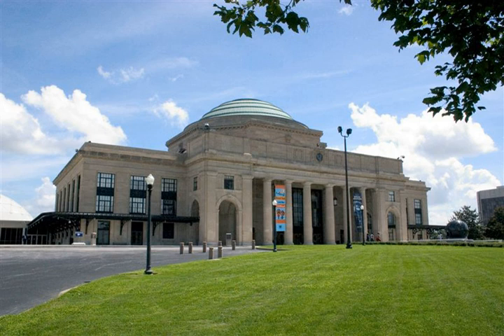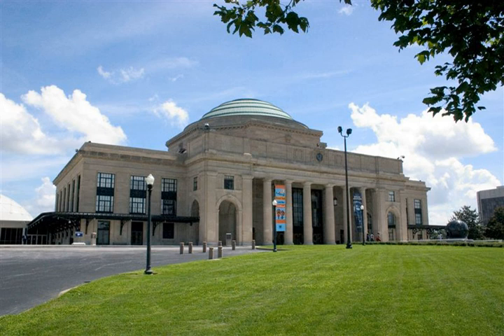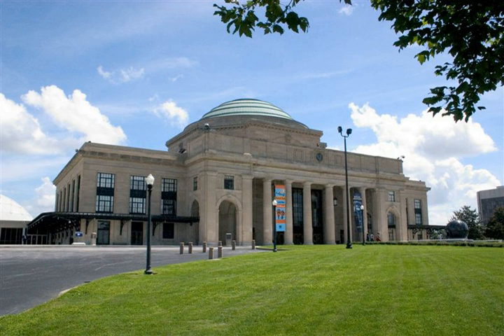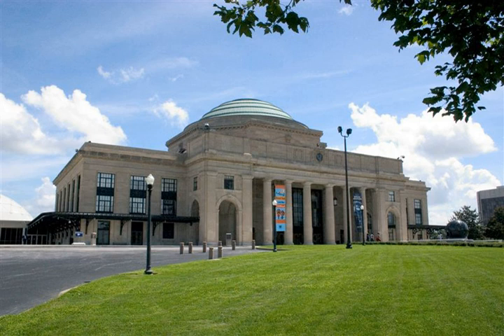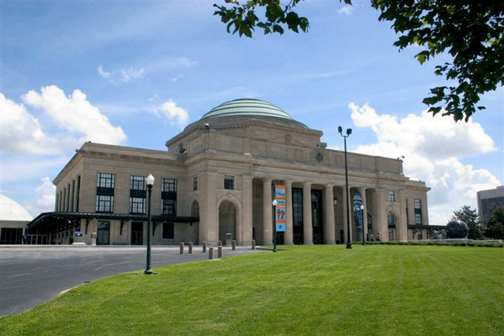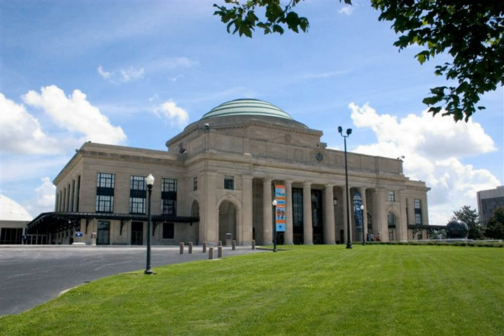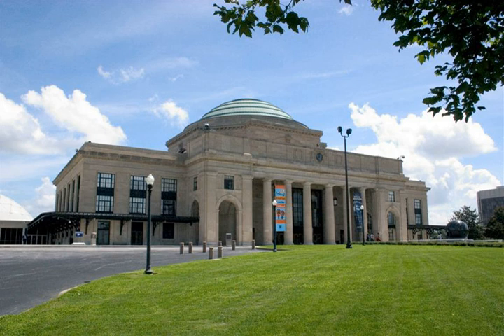Science Museum of Virginia | Wikipedia audio article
00:00:19 1 History
00:00:28 1.1 Early proposals
00:02:48 1.2 Creation
00:04:32 1.3 Exhibit history
00:08:04 1.4 Affiliated museums

- Socrates

SUMMARY
The Science Museum of Virginia is a science museum located in Richmond, Virginia. Established in 1970, it is an agency of the Commonwealth of Virginia. It is housed in the former Broad Street Station, built in 1919.